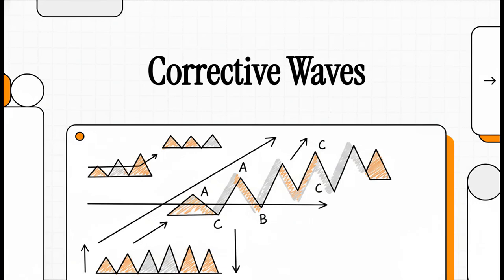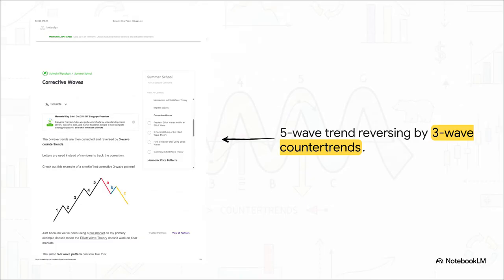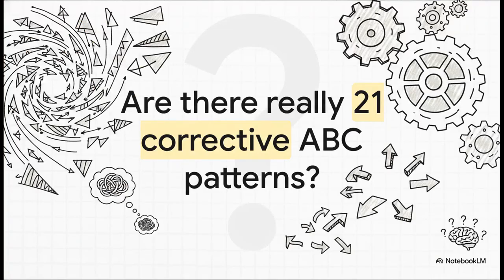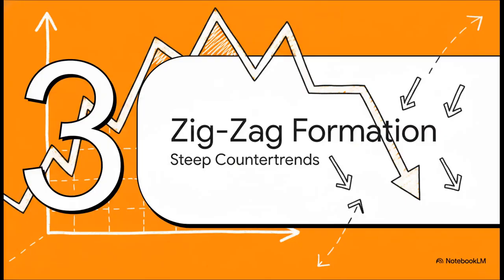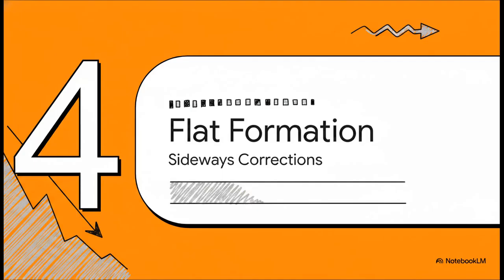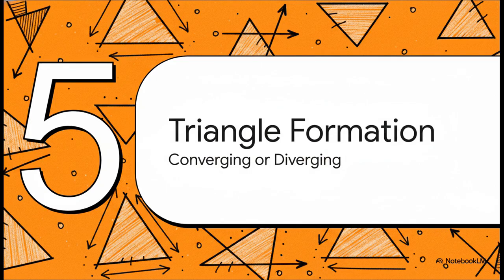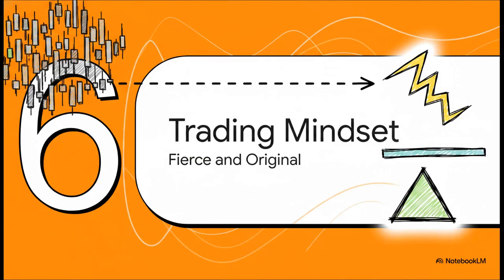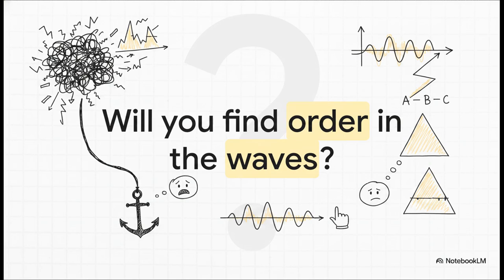Mastering the Mechanics of Corrective Elliot Wave Patterns